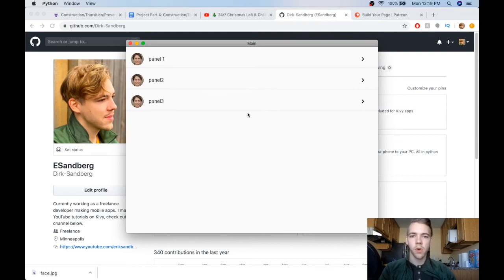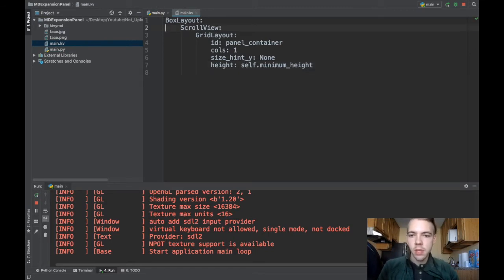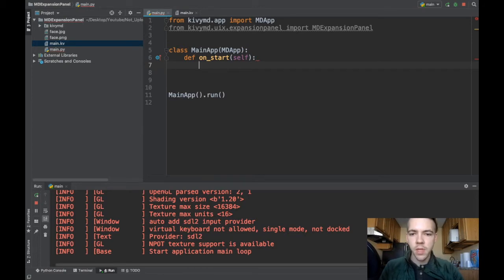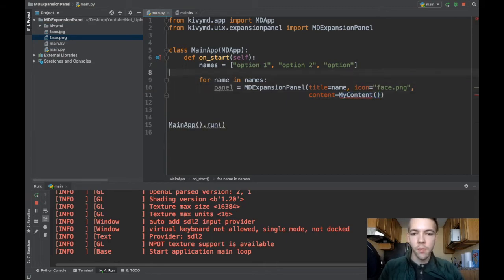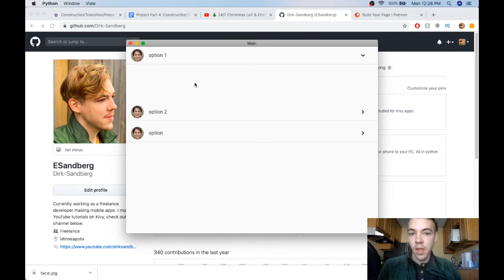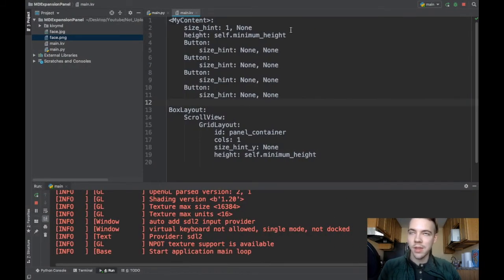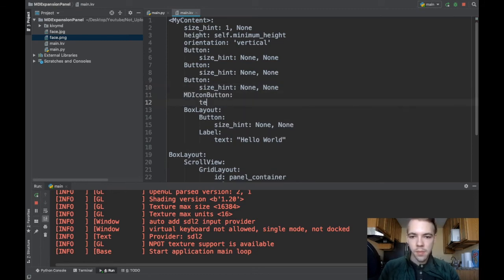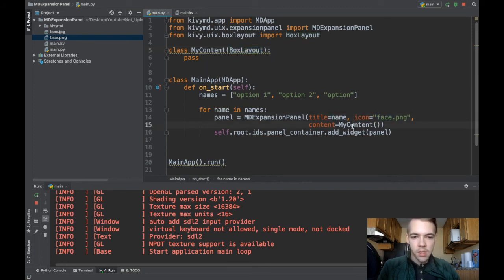Learn to Make Beautiful Mobile Apps in Python | KivyMD Tutorial - MDExpansionPanel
In today's video I cover a widget that you see in many apps that follow Material Design standards: the MDExpansionPanel. This widget is a horizontal tile that opens up content when you click it.👇 LINKS AND INFO! 👇

❤️ Want to support me and help me put out higher quality content? Become one of my Patreons! Not only will you help me create more videos, but you'll get access to exclusive content I post there, like sets of practice problems!

- Erik